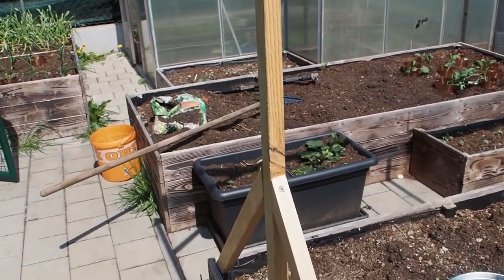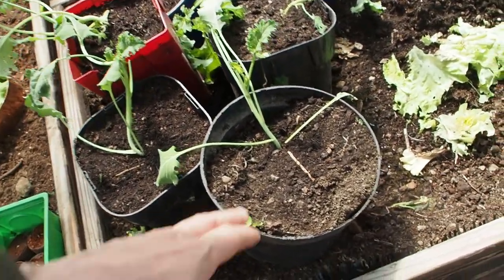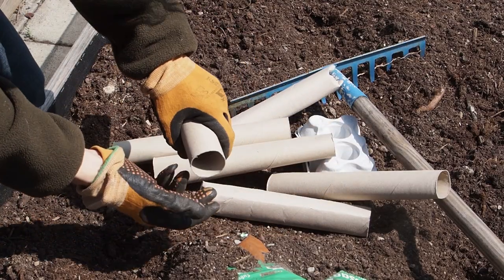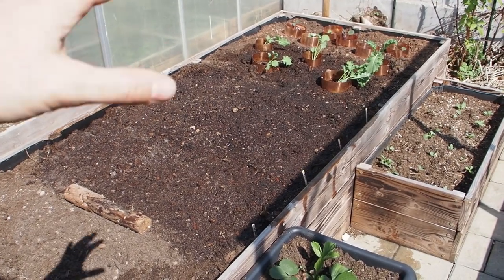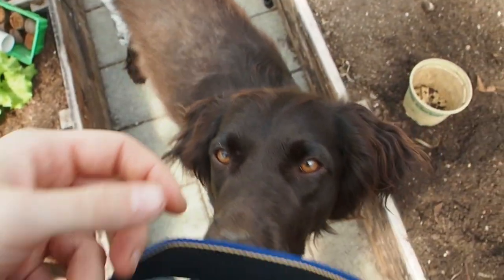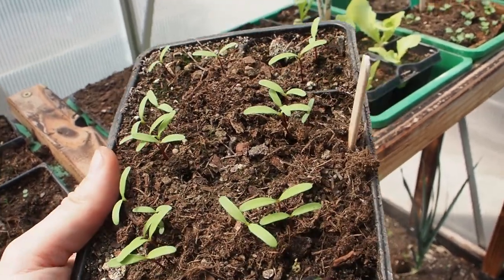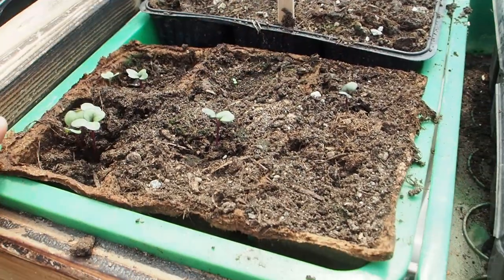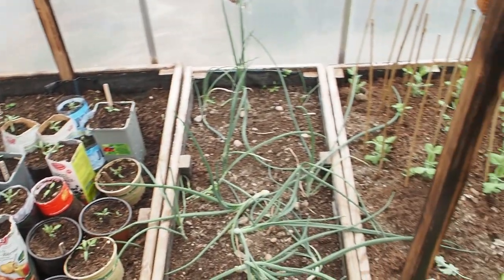My Veggie Garden in Spring (April) - Sowing and transplanting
My Veggie Garden in Spring (April)

My camera